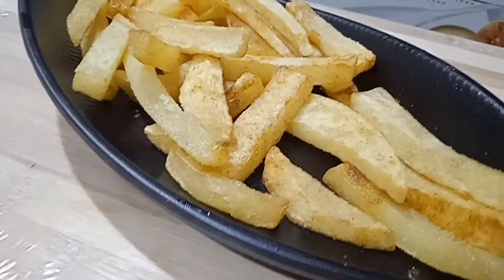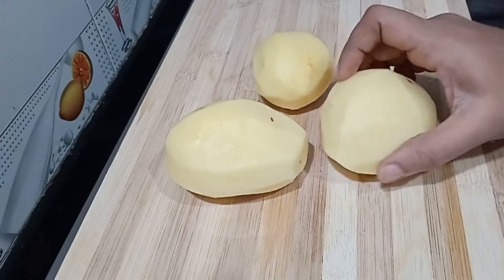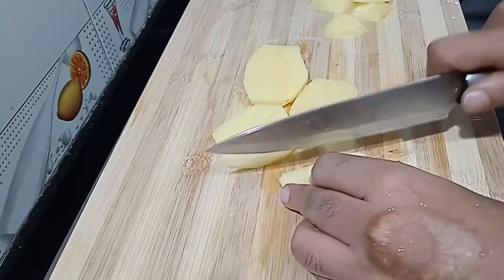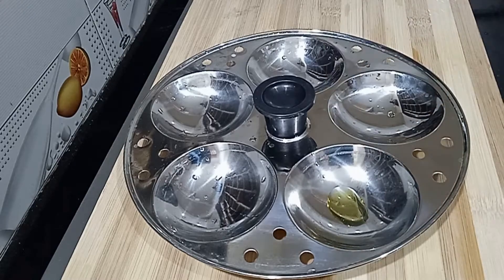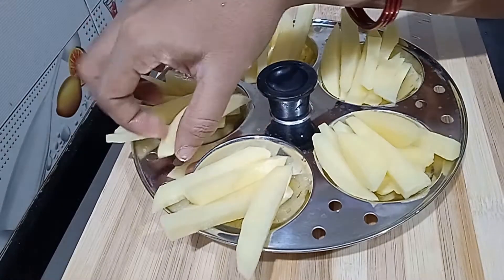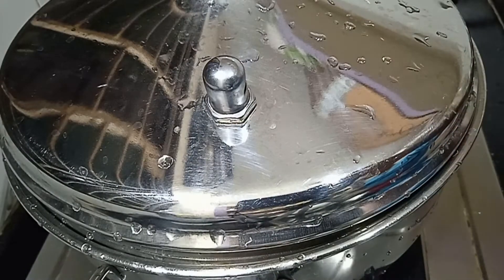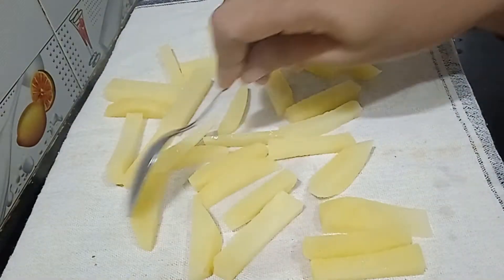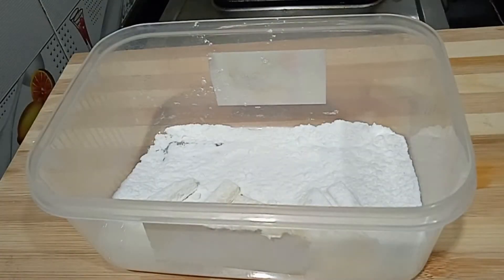ఫ్రెంచ్ ఫ్రైస్ I How To Make Perfect Aloo French Fries I Gayathri nandu Kitchen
I'm Gayathri Youtuber "Gayathri Nandu Kitchen" In our channel we deal about Youtube Cooking Video, in telugu, We Prepare Veg, Non veg, Snack, Healthy Food, Fruits Juices, New Variety of Foods, Healthy Tips.